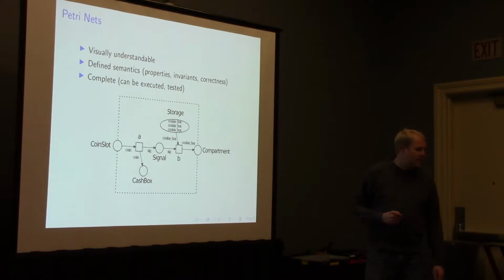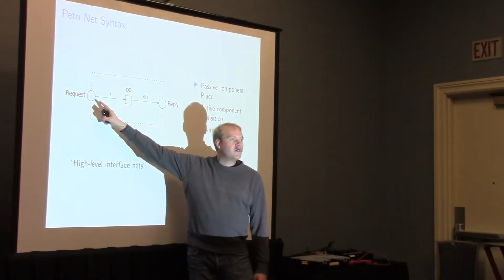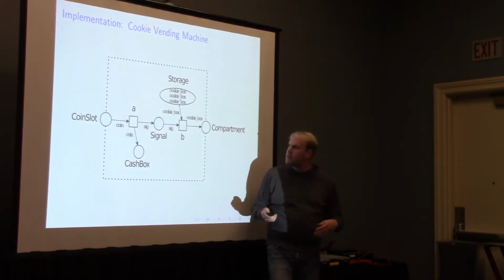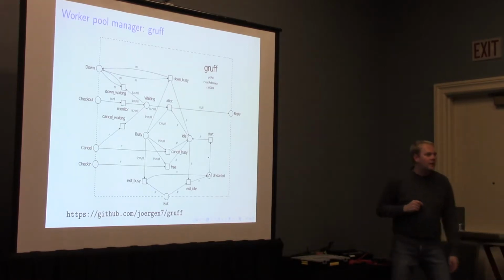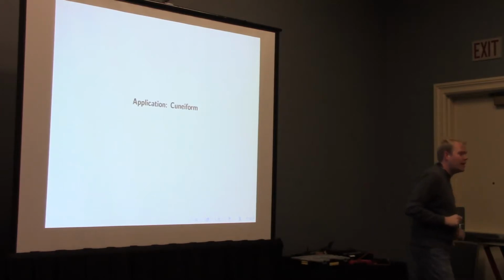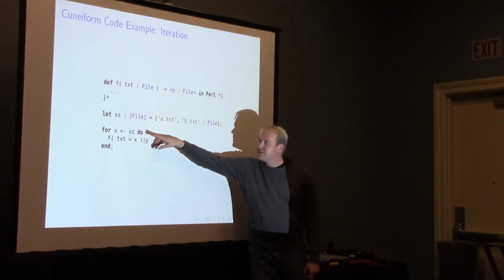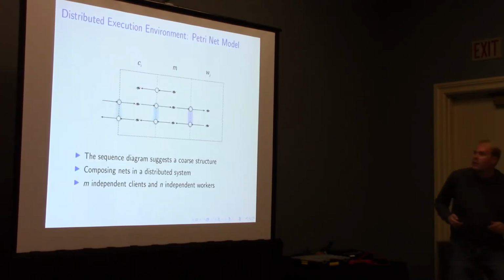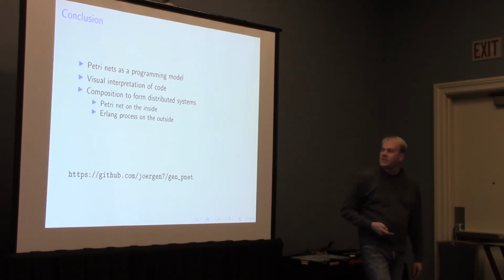Modeling Erlang Processes as Petri Nets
Modeling Erlang Processes as Petri Nets, presented by Jörgen Brandt. DOI: 10.1145/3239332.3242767